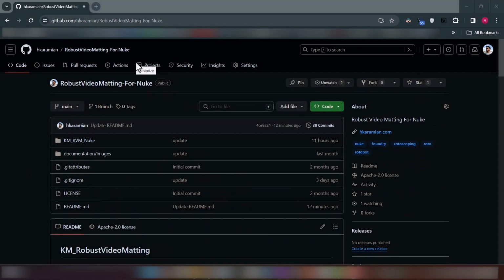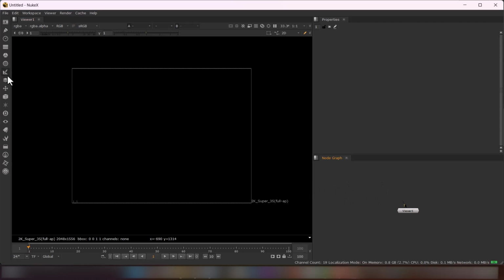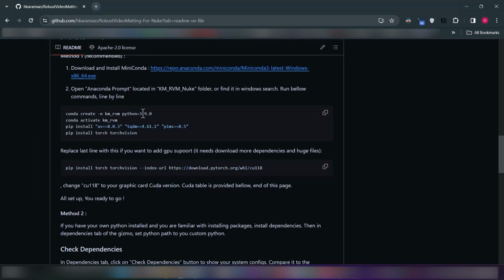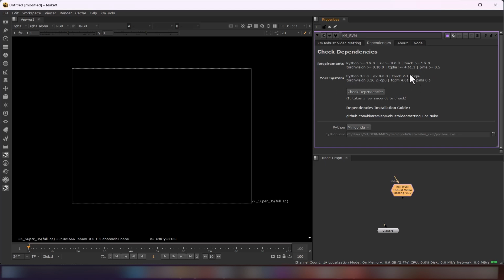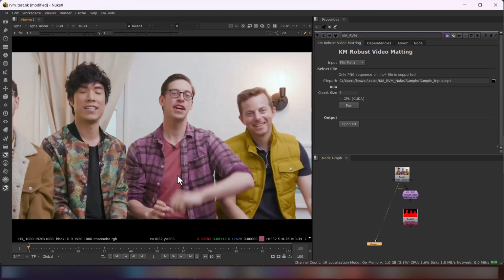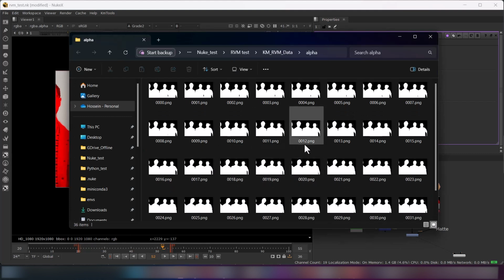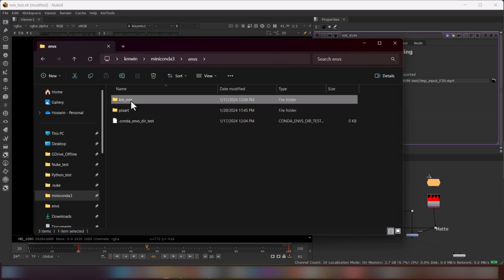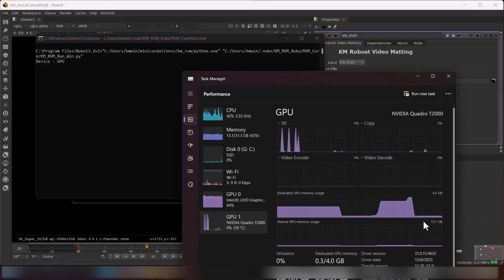Robust Video Matting Plugin for Nuke - Installation and Usage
00:00 - Showreel
01:00 - Introduction
01:40 - Install Nuke Plugin
03:27 - Install Dependencies
07:00 - Use RVM Node
12:39 - Use GPU - Install Cuda
15:21 - Thank you !